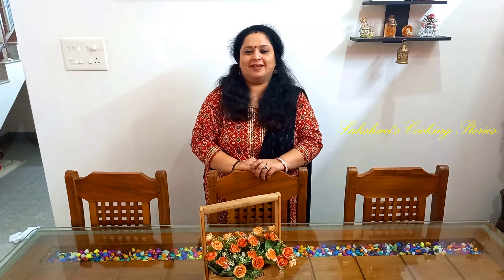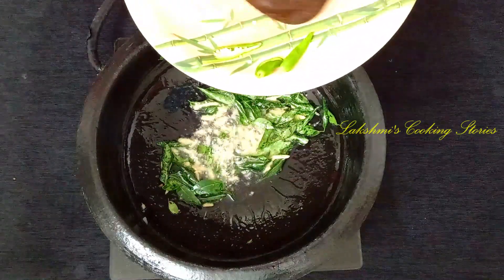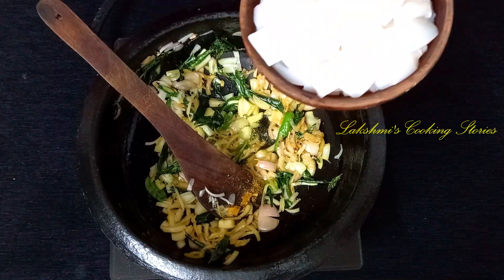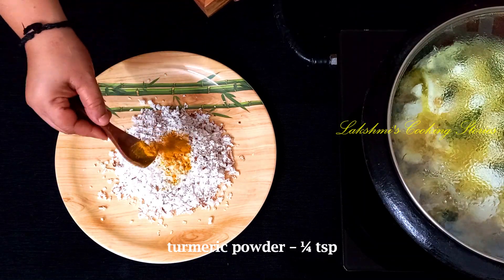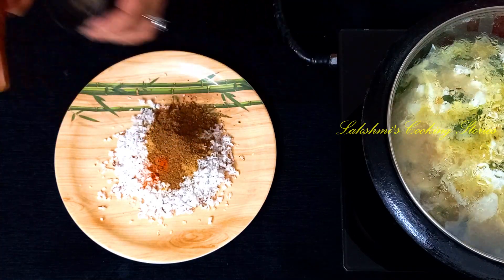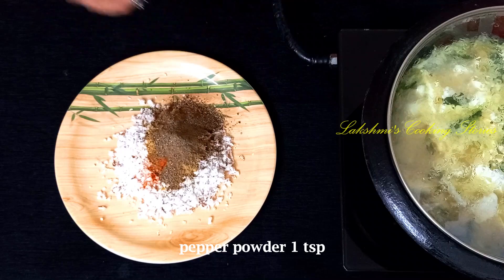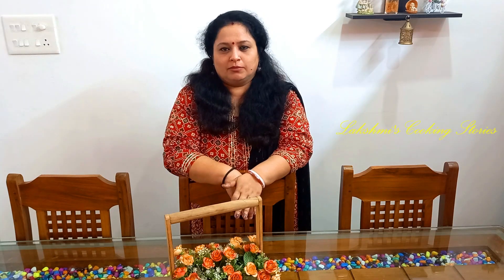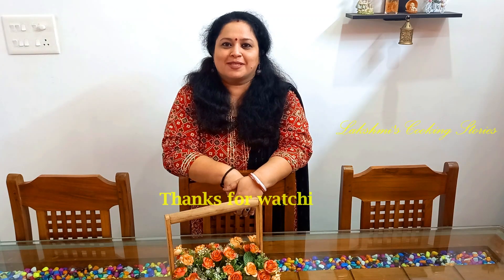ഏവർക്കും ഇഷ്ട്ടപ്പെടുന്ന കൂന്തൽ (കണവ) തോരൻ | Squid Stir Fry | Lakshmi’s Cooking Stories Ep 097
Ingredients:

1. Coconut Oil – 2 tbsp
2. Black mustard seed
3. Curry leaves
4. Crushed ginger a small quantity
5. Green Chilli – 2 nos
6. Chopped Onion – 1 medium size
7. Salt – ½ tsp
8. Turmeric powder – ¼ tsp
9. Squid  – 500 g
10. Water – 1 cup
Cook for 5 to7 minutes in medium flame
11. Grated coconut – 1 cup
12. Turmeric powder – ¼ tsp
13. Kashmiri Chilli powder – 2 tsp
14. Coriander powder – 1 ½ tsp
15. Garam Masala – 1 tsp
16. Pepper powder – 1 tsp
17. Coconut Oil – 1 tbsp